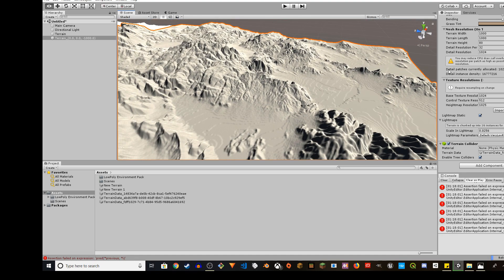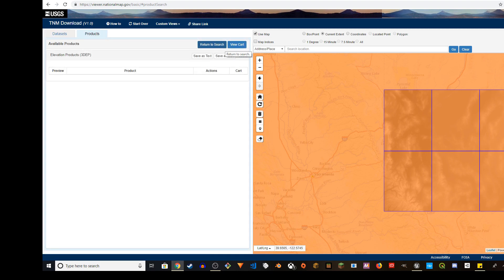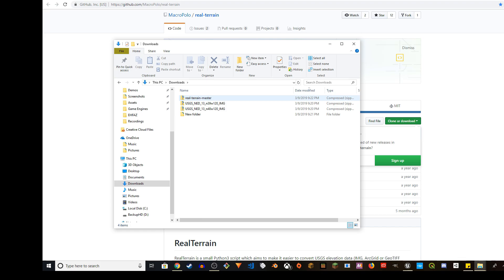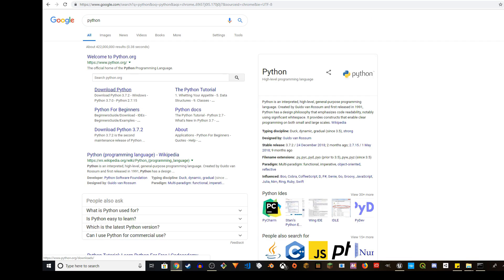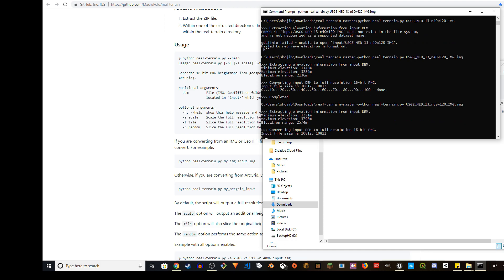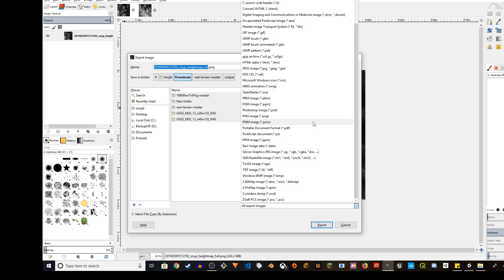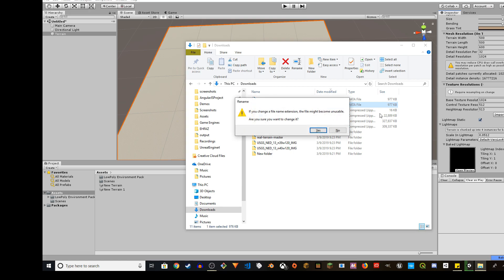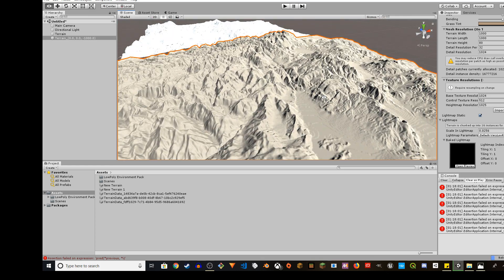Unity - Import Real World Terrain (Unity 2018 Tutorial)